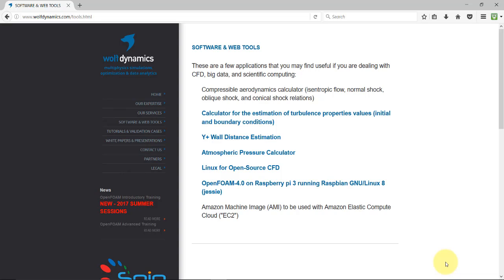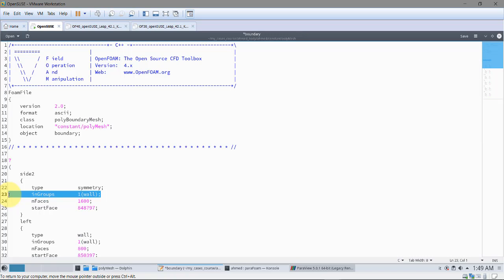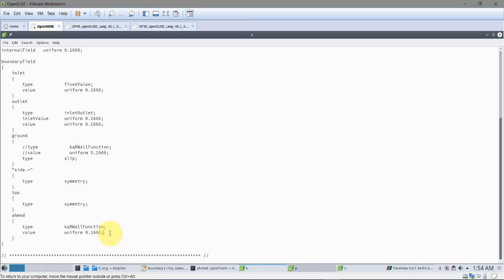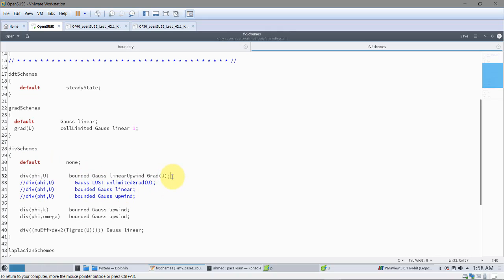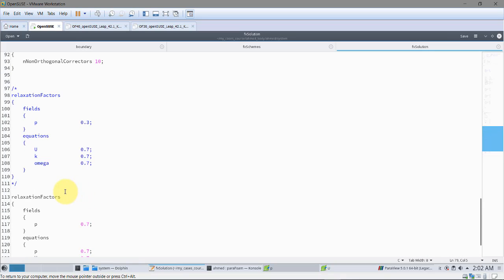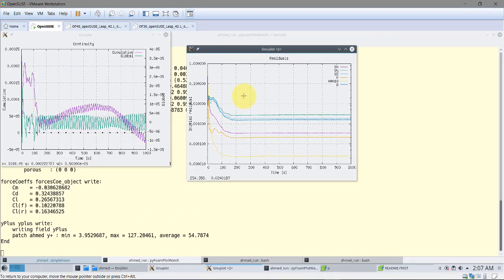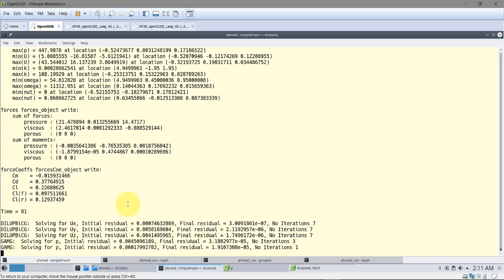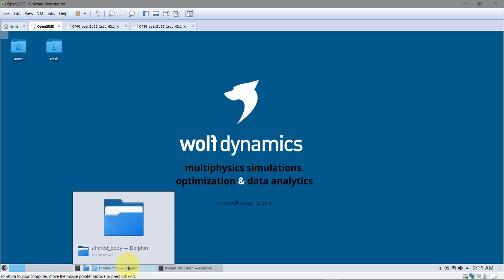CFD study workflow | Ahmed body part 5 | snappyHexMesh | Back in 2017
*CFD workflow using open-source tools — Onshape + OpenFOAM + paraview*
*Back in 2017*

From geometry generation, to mesh generation, to running a case, to post-processing. In these tutorials we are going to address how to do a CFD study using open-source tools.

In this tutorial we setup the boundary and initial conditions, we explore the case directory, and we run the simulation using a steady turbulent solver.